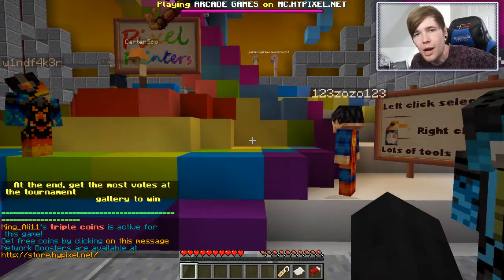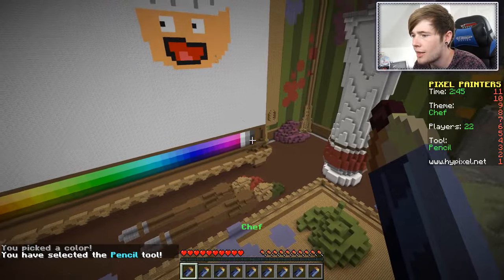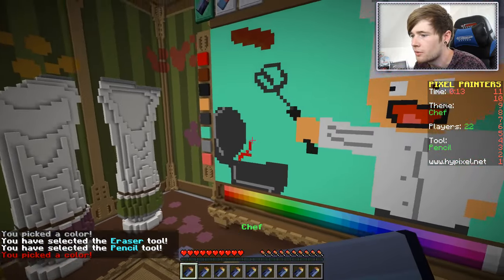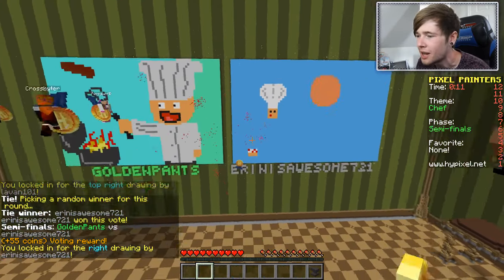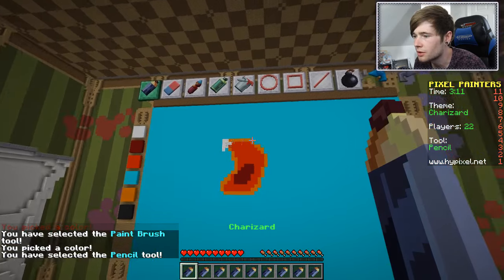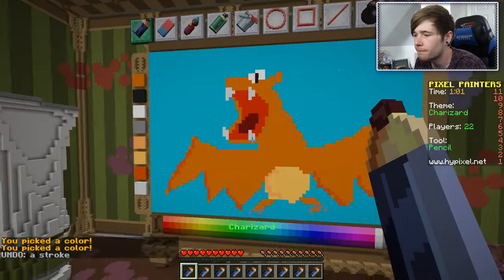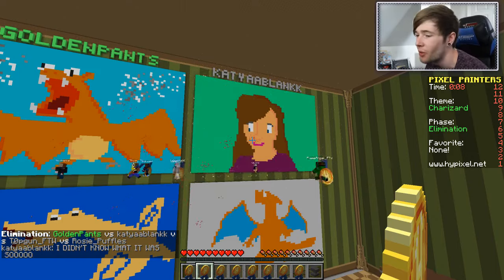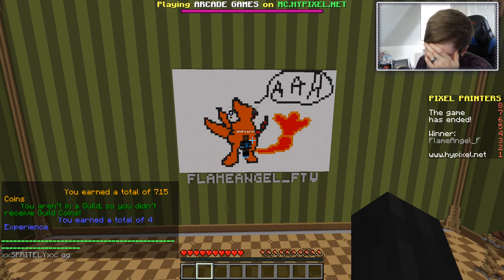Minecraft | I AM GOLDEN PANTS!! | Pixel Painters Minigame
Today, we are back playing a BRAND NEW Minecraft Minigame called Pixel Painters. With one theme and 5 minutes, you need to draw the greatest creation you can and pit them against the other artists.. Can our masterpieces win?!

► Play this Minecraft Minigame - Pixel Painters : mc.hypixel.net

► Merchandise!